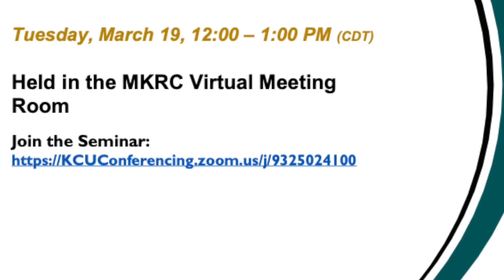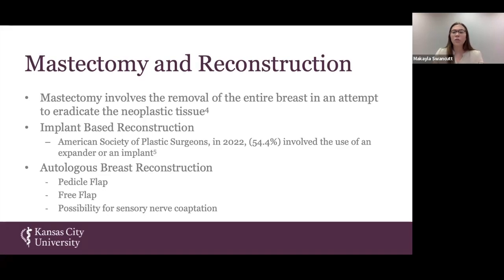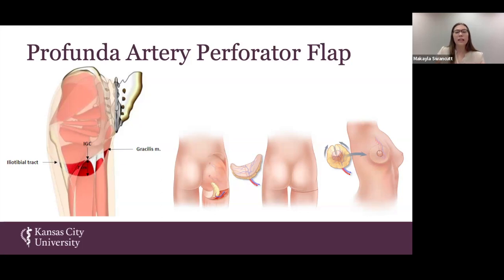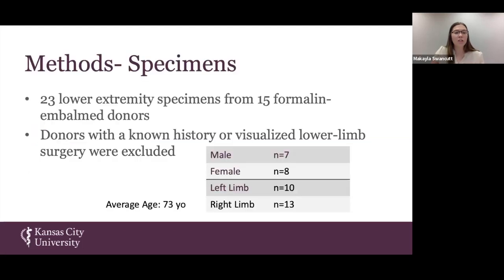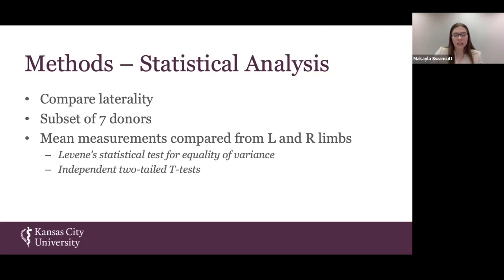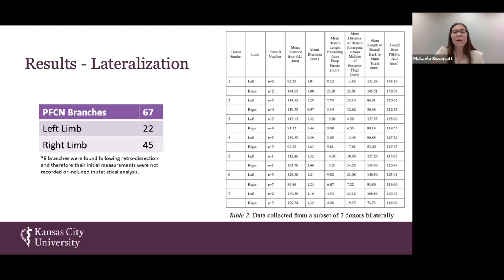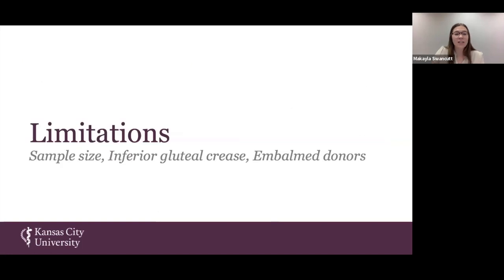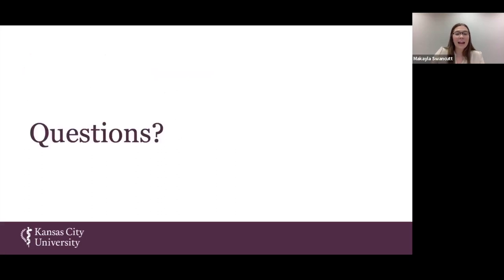SD Swancutt- Characterization of the Posterior Femoral Cutaneous Nerve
Student Doctor Makayla Swancutt- "A Characterization of the Posterior Femoral Cutaneous Nerve and its Clinical Application for Autologous Breast Reconstruction". Student doctor Swancutt completed her undergraduate degree in Human Biology and minor in chemistry at South Dakota State University. She is currently a Clinical Anatomy Fellow on the Kansas City campus. Student doctor Swancutt has had many opportunities to focus on teaching, leadership, and research. Some research projects currently ongoing include cadaveric studies that focus on the posterior femoral cutaneous nerve, the motor branches of the ulnar nerve, the anterolateral ligament of the knee, percent atherosclerosis in the uterine artery compared to the LAD and carotid arteries, and the blood supply of the lower lip for safe filler injection practices. She also completed a case study representing a unique hamstring variation known as tensor fascia suralis. She is involved in the KCU ACOOG (OB/Gyn) Club and Surgical Skills Track, volunteers twice a week with middle and high school students at Hope Church where she is a small group leader.  SD Swancutt also enjoys going on walks with her Goldendoodle puppy, cooking elaborate dinners with her fiancé, yoga/barre workouts, and retail therapy.